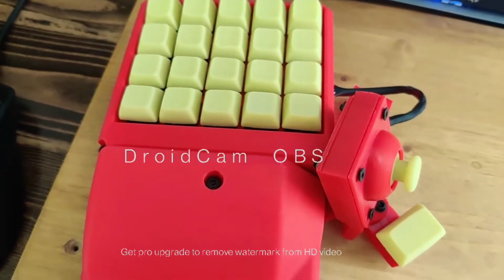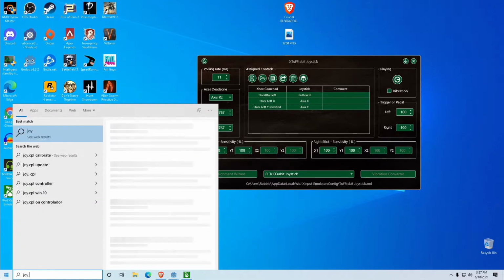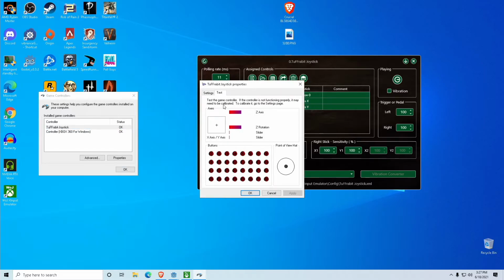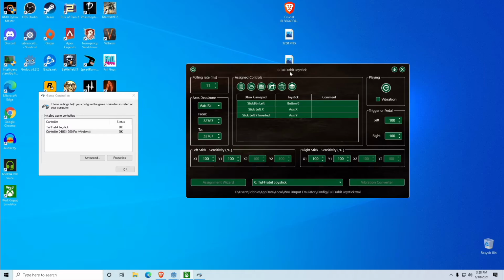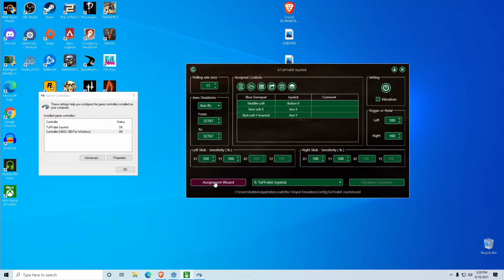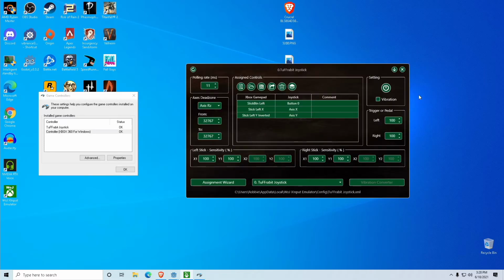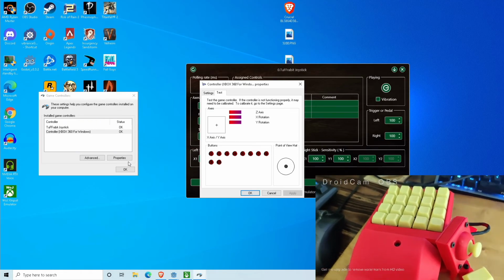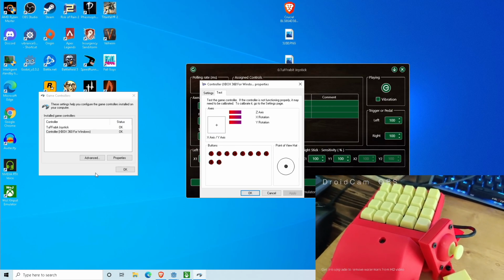tuffpad woj xinput emulator setup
Demonstrating how to setup the WORLD of JOYSTICKS XInput emulator with the tuffpad. Let me know either in the comments or via email what you think. tuffrabit.mods AT gmail DOT com.